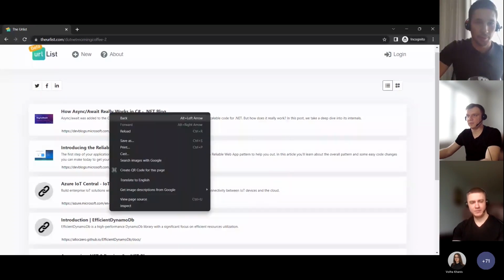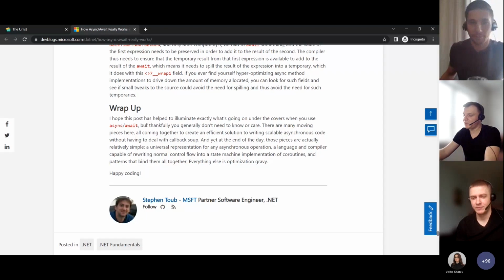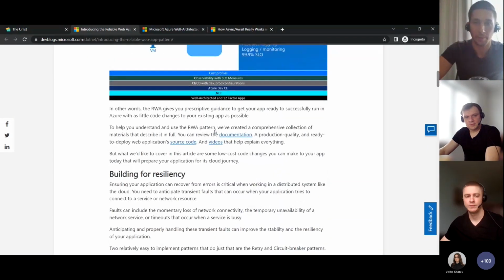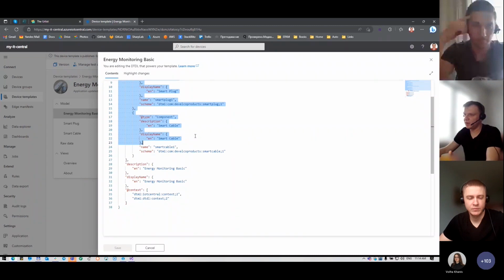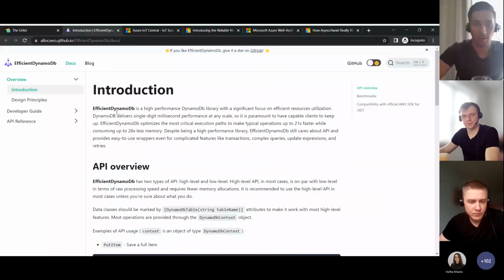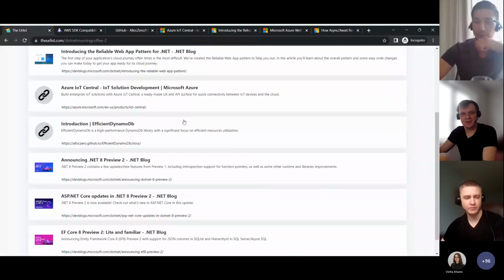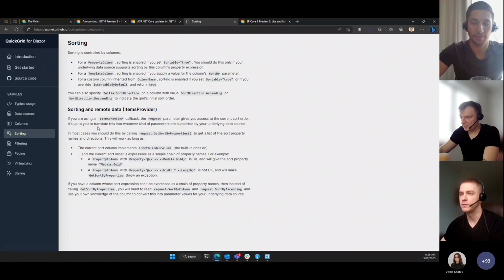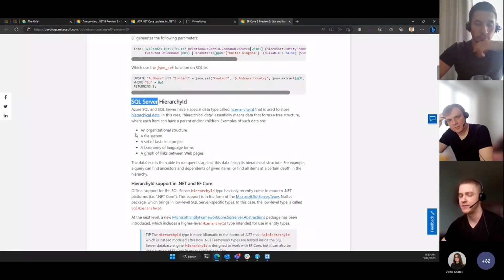.NET Morning Coffee #2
Welcome to ".NET Morning Coffee" - the biweekly show where we gather with a hot cup of joe to discuss the latest news in .NET and C# development. Join us for 30 minutes of informal yet insightful banter, as we share our thoughts on the newest tools, frameworks, and features in the world of .NET. With a dash of humor and a pinch of fancy jargon, we'll keep you caffeinated and up-to-date on all things .NET. So grab a cup of coffee, pull up a chair, and let's chat about code!